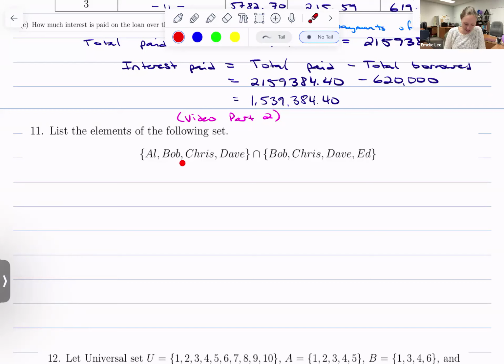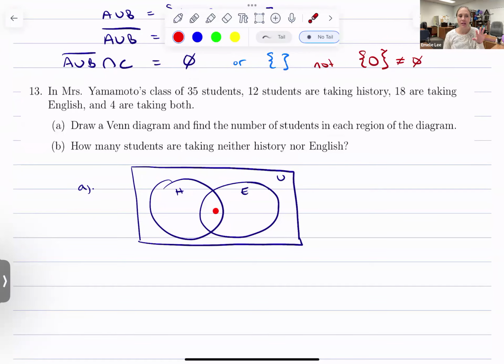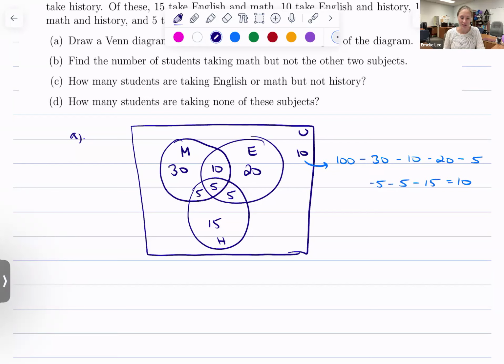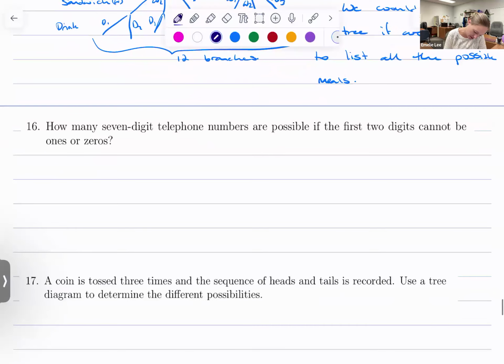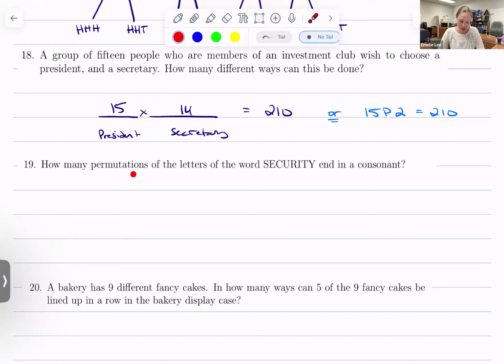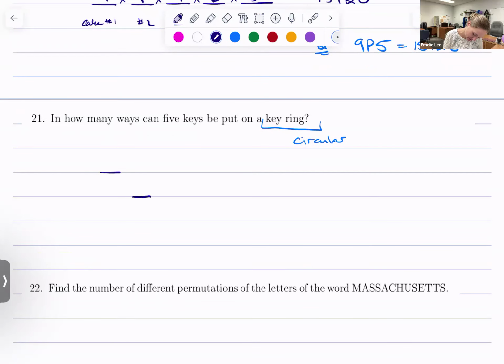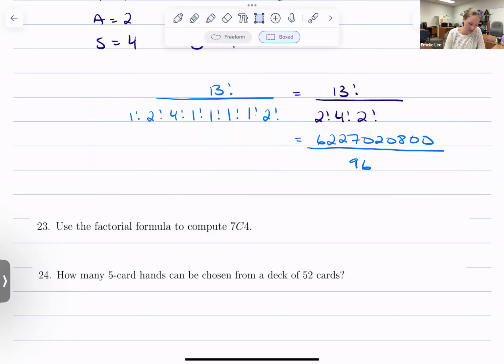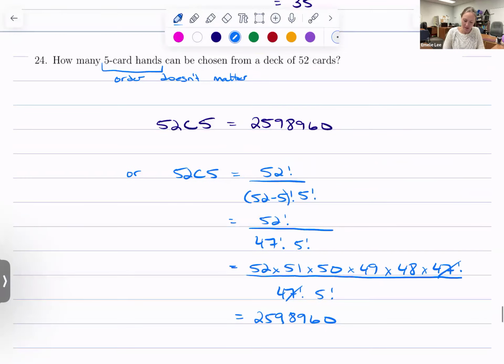Math 111 Nov 17 2025 Practice Test 2 Part 2